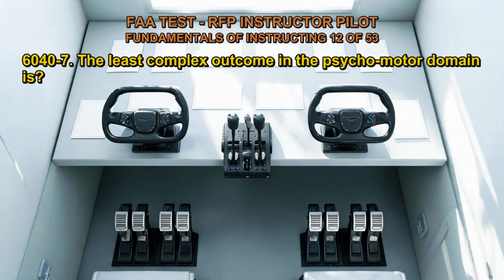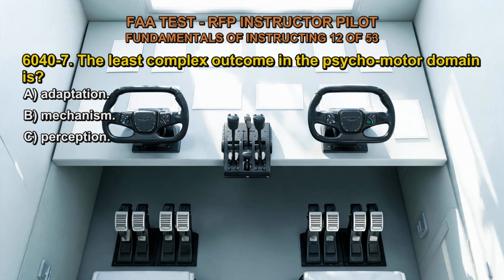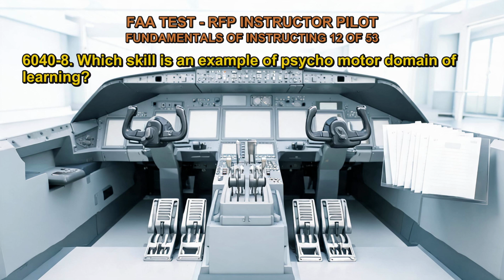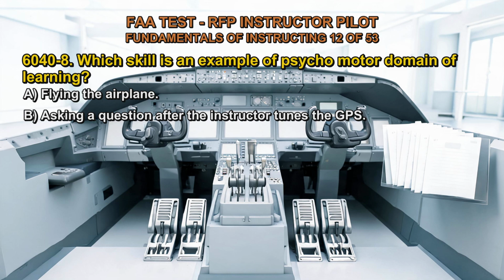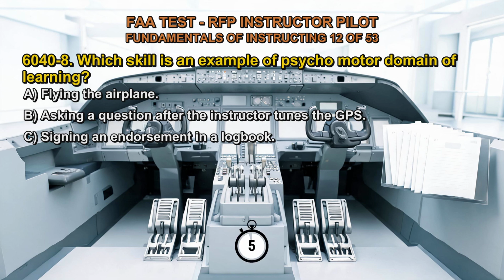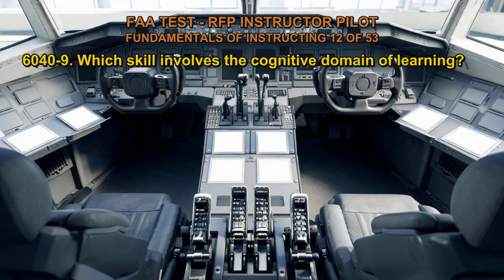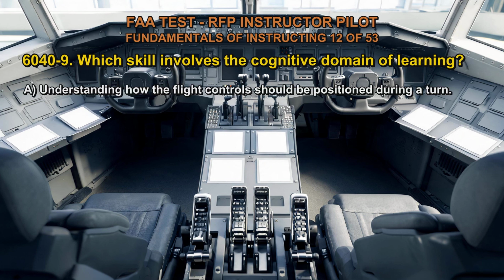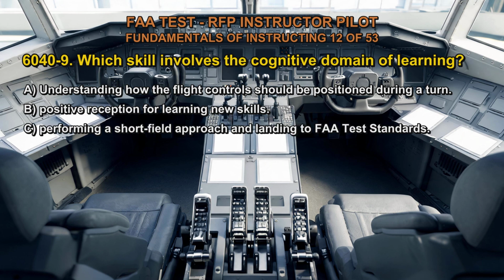FAA TEST - INSTRUCTOR PILOT-FUNDAMENTAL INSTRUCTING Q6040-7,Q6040-8,Q6040-9,Q6040-14,Q6040-11(12-53)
This video explains five important FAA Fundamentals of Instructing (FOI) concepts related to the psychomotor, cognitive, and affective domains of learning. Question 6040-7 introduces the Psychomotor Domain, which focuses on developing physical skills and coordinated movements. The least complex level in this domain is Perception, the ability to recognize sensory cues through sight, sound, touch, and other senses. Perception forms the foundation for all physical skill development because a learner must first recognize environmental information before performing any coordinated action. Question 6040-8 provides an example of a psychomotor skill: flying an airplane. Operating flight controls, coordinating control inputs, maintaining aircraft attitude, and executing maneuvers require precise physical coordination, muscle memory, and repeated practice. These are classic psychomotor learning activities developed through hands-on flight training. Question 6040-9 highlights the Cognitive Domain, where learning involves understanding concepts and applying knowledge. Knowing how flight controls should be positioned during a turn requires understanding aerodynamics, aircraft control, and coordinated flight. This tests intellectual comprehension rather than physical performance. Question 6040-14 demonstrates the Affective Domain, which focuses on attitudes, emotions, values, and motivation. A learner's reaction to an instructor's question reflects confidence, willingness to participate, interest, professionalism, and emotional engagement with the learning process. The affective domain shapes safe decision-making, judgment, and a positive attitude toward aviation. Question 6040-11 reinforces that the Cognitive Domain is responsible for remembering facts, understanding concepts, and processing information. It includes learning aviation regulations, aircraft systems, weather theory, navigation, aerodynamics, and flight procedures. Together, the Cognitive Domain (thinking), Affective Domain (attitudes), and Psychomotor Domain (physical skills) form the three major domains of aviation instruction used by FAA flight instructors to develop knowledgeable, skilled, and safety-conscious pilots. Understanding how these domains interact is essential for success on the FAA Fundamentals of Instructing (FOI) knowledge exam, Certified Flight Instructor (CFI) certification, and effective aviation training.